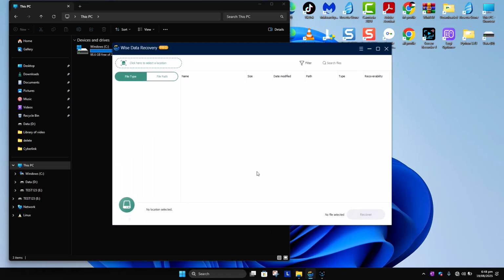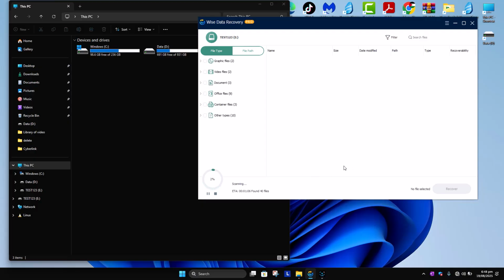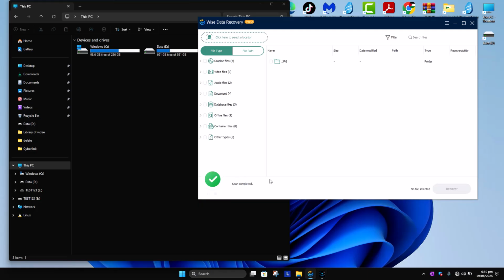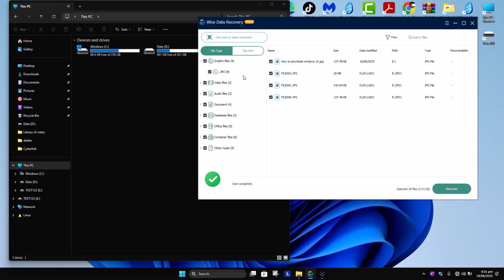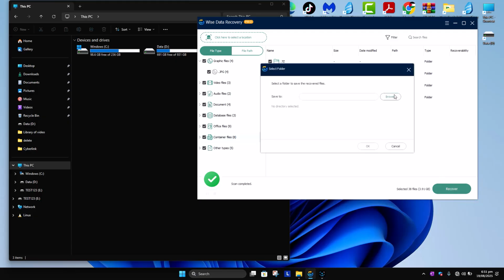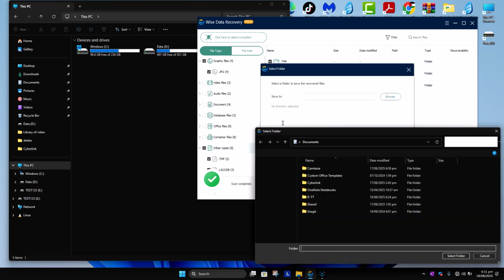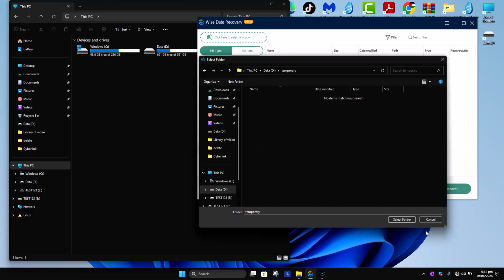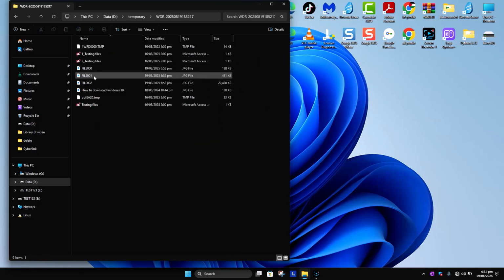How to recover data from an SSD using Wise data recovery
Discover how to recover deleted or lost data from an SSD using Wise Data Recovery. Perfect for restoring files from modern storage drives quickly and securely.